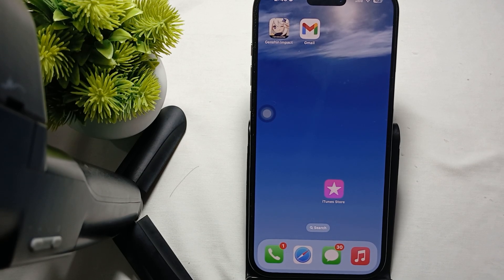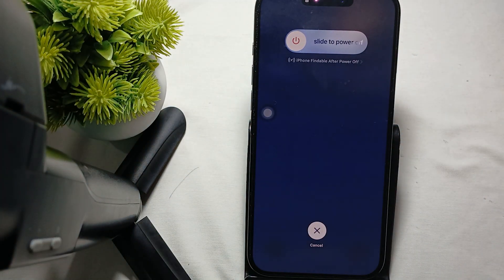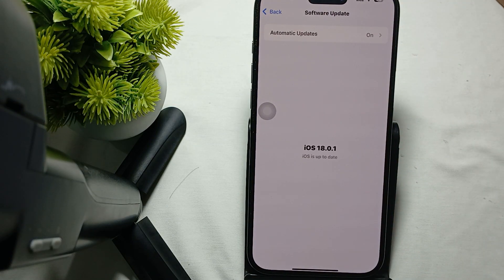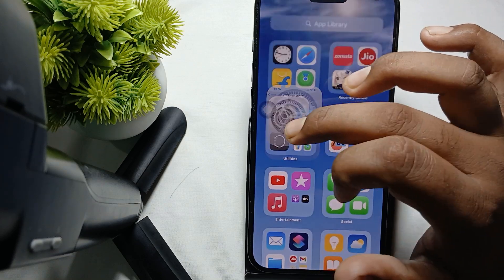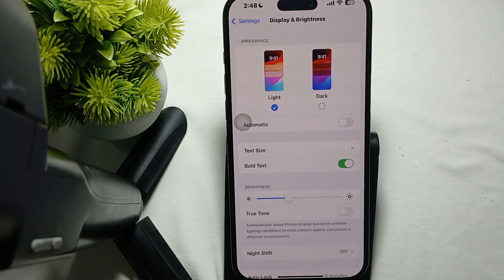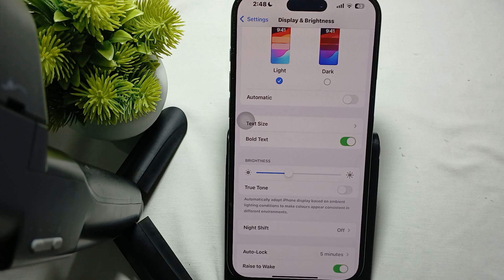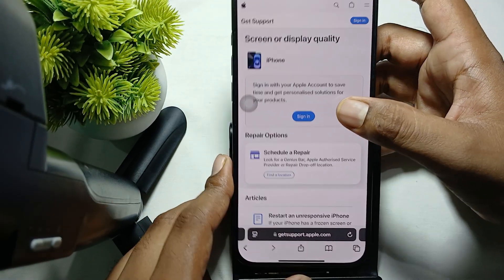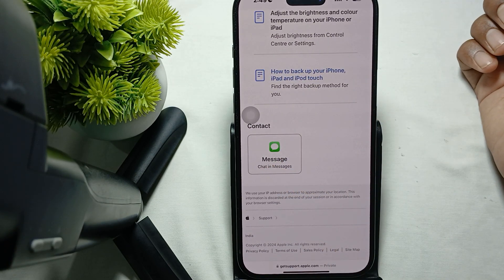iPhone 16 Pro/16 Pro Max Green Screen Flickering, Glitching? What To Do?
In this informative video, we address the common issue of green screen flickering and glitching experienced by users of the iPhone 16 Pro and 16 Pro Max. We will explore the potential causes of this problem and provide step-by-step solutions to help you resolve it effectively.

0:30 Step 1: Force Restart Your iPhone:
0:56 Step 2: Check for Software Updates:
1:50 Step 3: Adjust Display Settings:
2:20 Step 4: Turn Off AOD:
2:52 Step 5: Contact Apple Support: